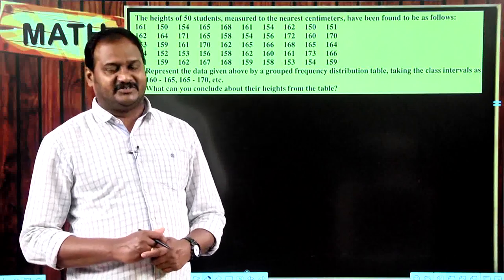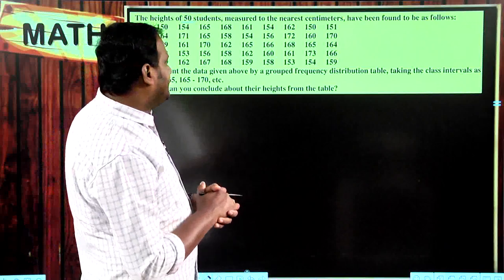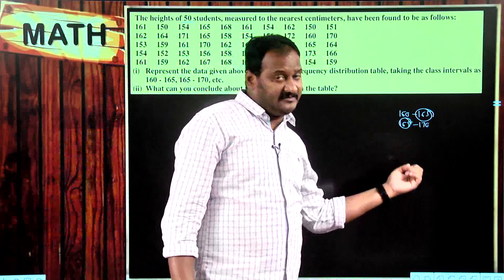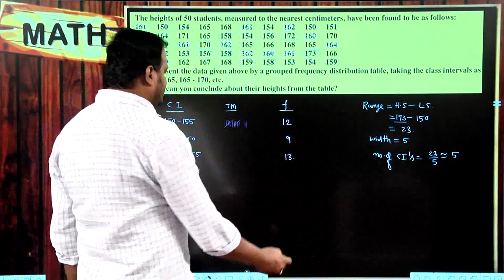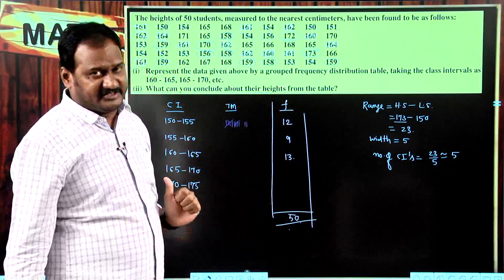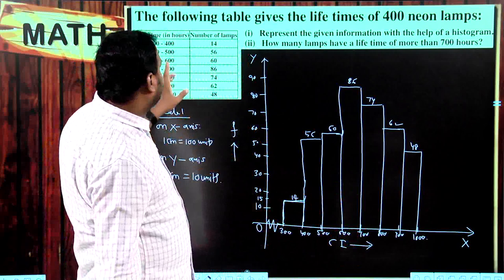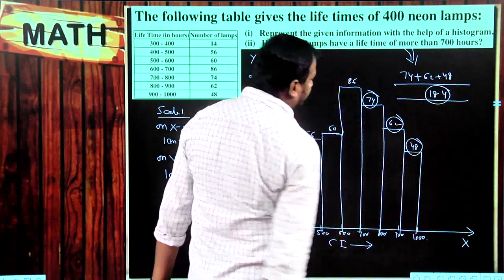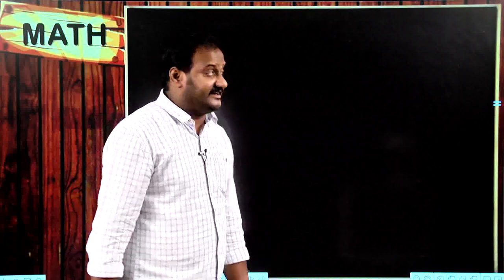CBSE Grade 9 Ch 14 statistics 2 part 2